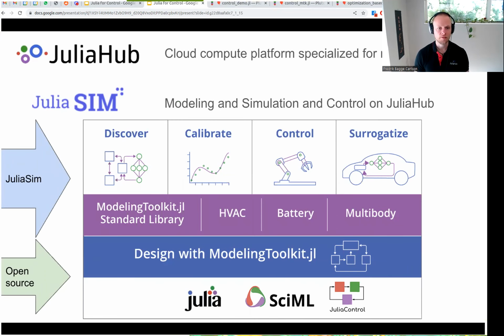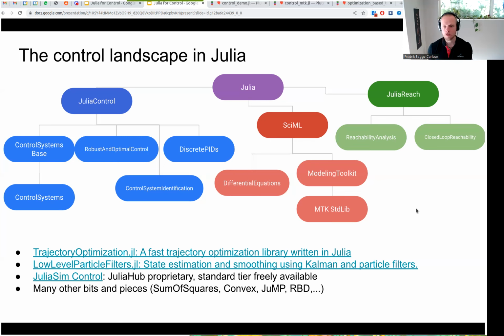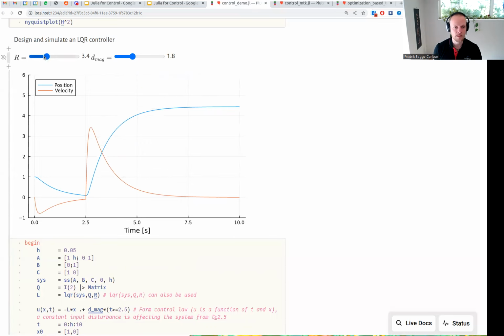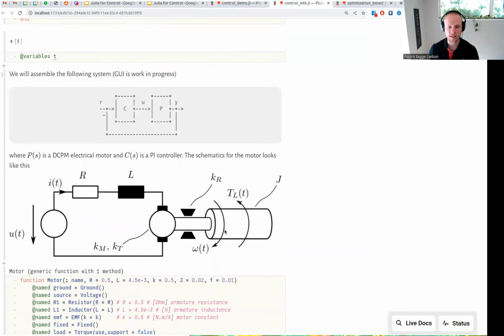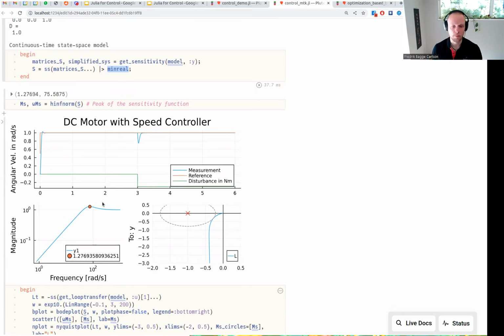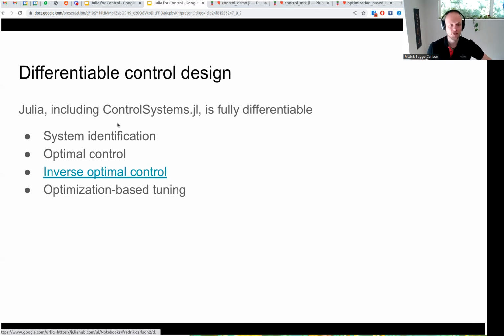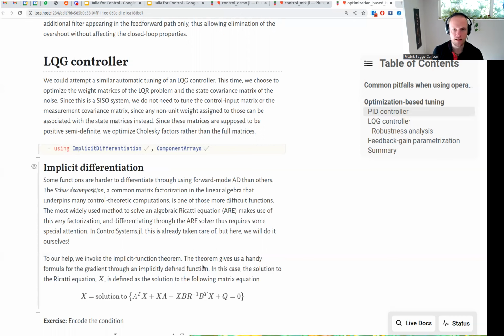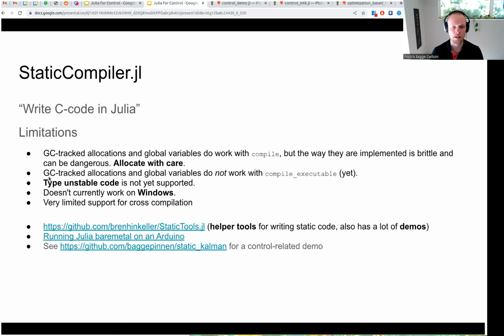Using Julia for Control Systems, Fredrik Bagge Carlson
From the NTNU Julia Seminar on Bridging the Frontiers in Scientific Computing, Machine Learning, and Systems Engineering.